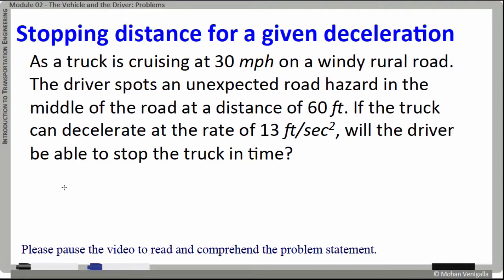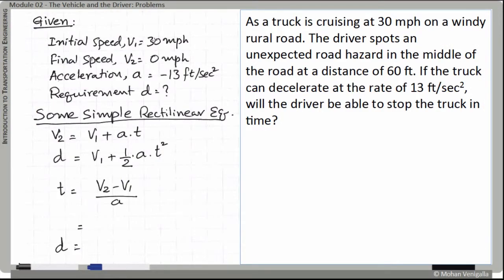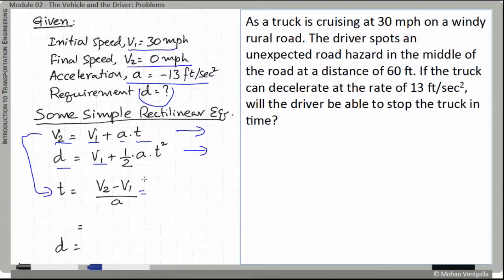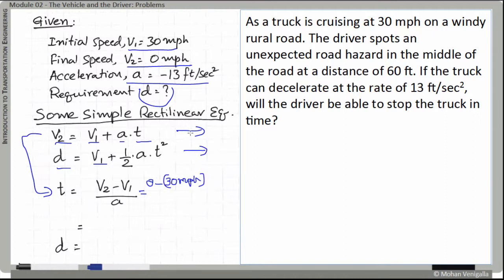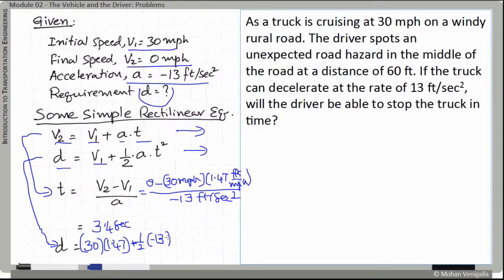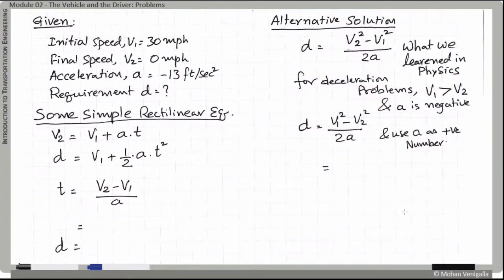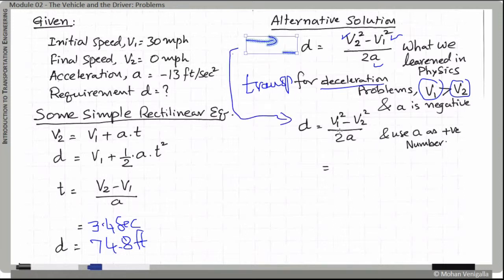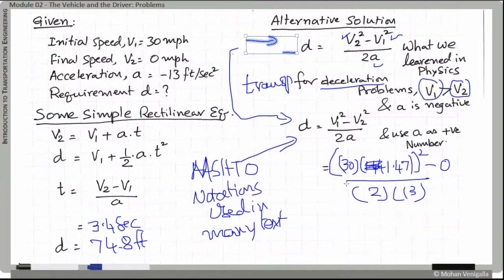Module 02, Problem 04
Course on Introduction to Transportation Engineering
Module 02: The Vehicle, The Drive and The Road Surface